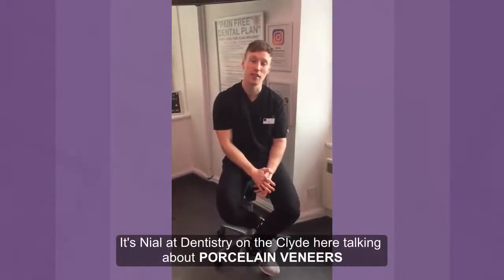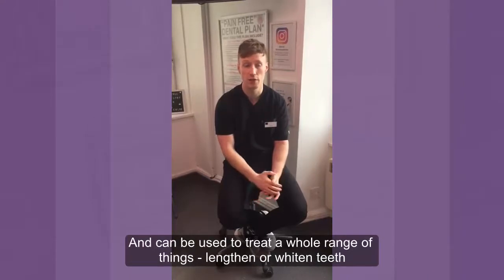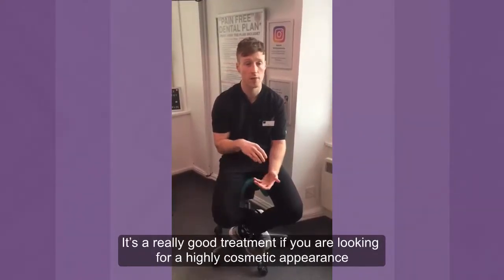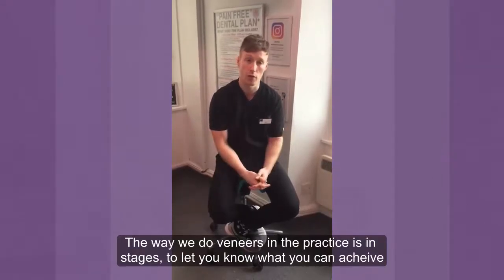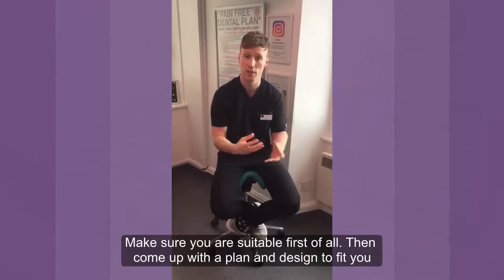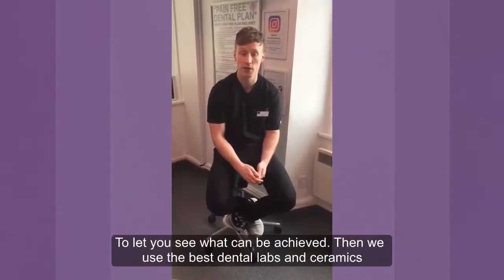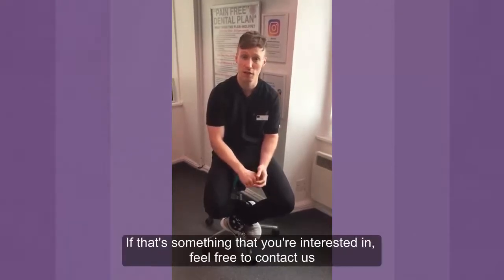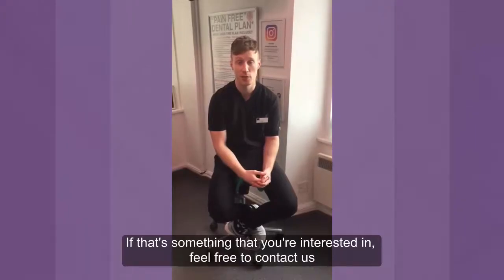How We Use Porcelain Veneers To Create Your Dream Smile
*Pain Free Dentist Gourock

Welcome To Dentistry On The Clyde

Dentistry on the Clyde, Gourock, offering you cutting edge dental treatments like clear braces for straighter teeth, dental implants, 3D dentures, stain removal, facial aesthetics and much more.

New technology has been introduced to the clinic which will improve your comfort, service and care options available to you.

Our 5 Pain Free Promises

1 – We use a special gel which numbs the gum prior to receiving treatment

2 – We warm the local anaesthetic which ensures that it’s a lot more comfortable

3 – We use only the shortest and finest needles to ensure that you don’t feel them

4 -We inject very slowly which ensure that it’s a lot more comfortable procedure

5 -We use a computer based delivery system of local anesthetic which ensures that things are very slow, comfortable and COMPLETELY PAIN FREE

All your dentists are fully trained in the award winning “painless” dental techniques and needle free injection systems. Sleep dentistry…

Our “Painless” techniques will be complimented by sedation dentistry which is an ideal solution for our nervous patients.